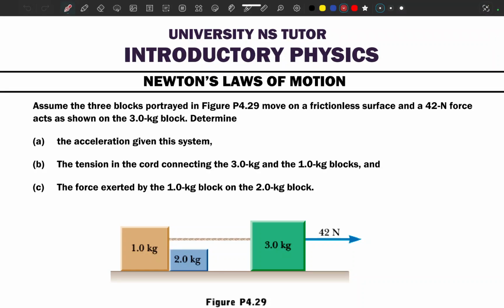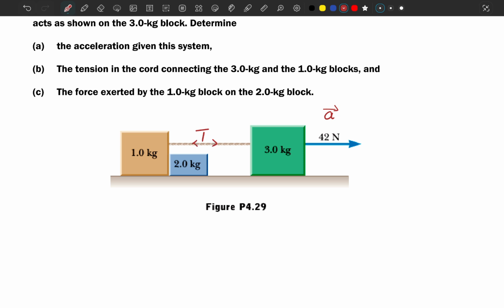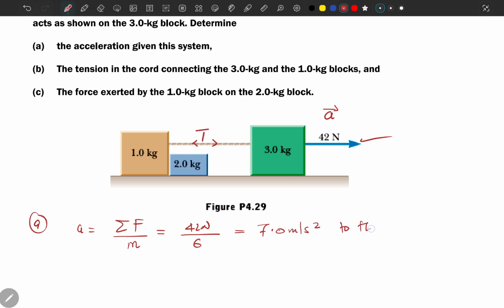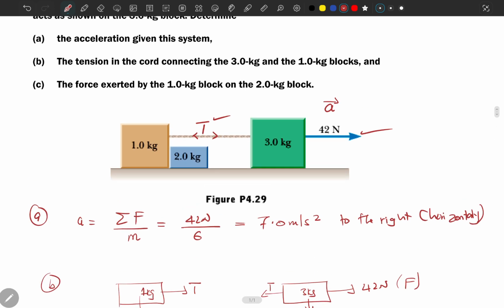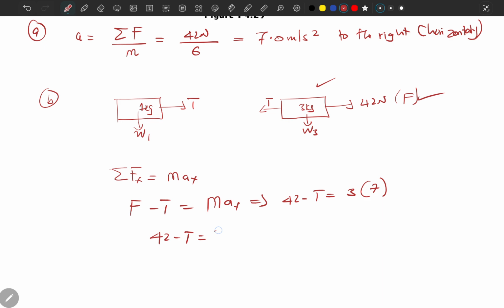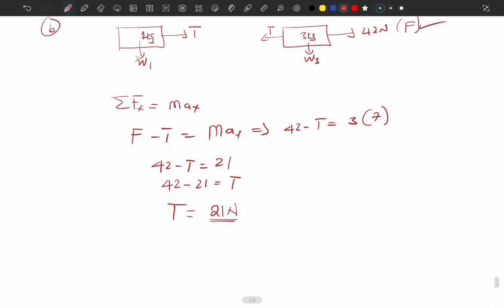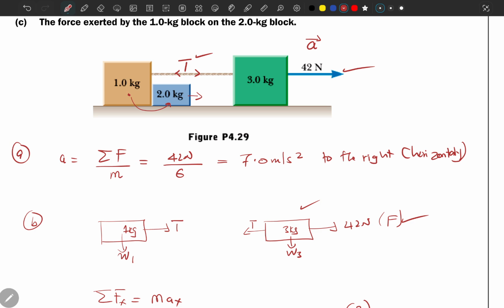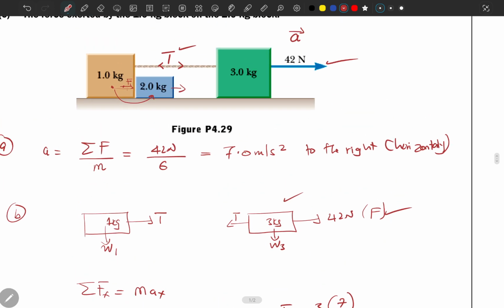Connected Particle Systems: Solved Mechanics Problems